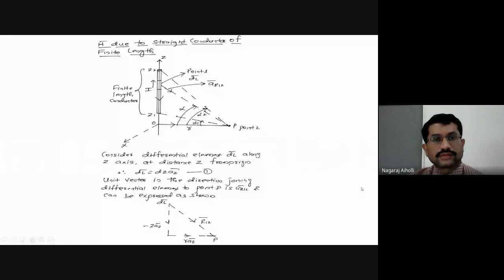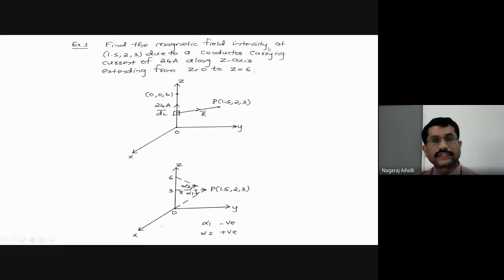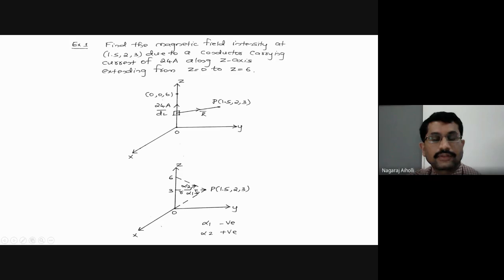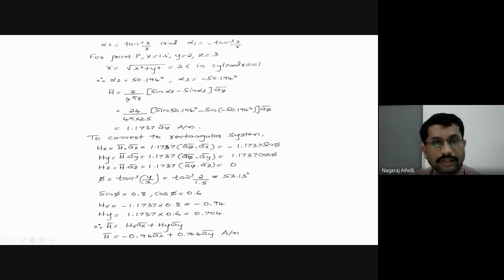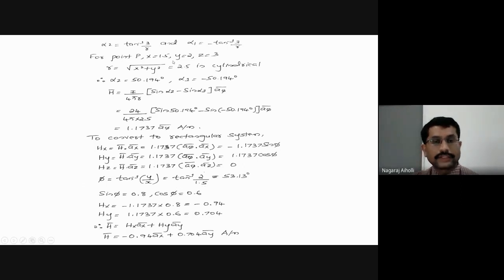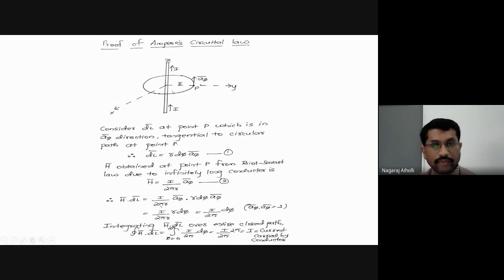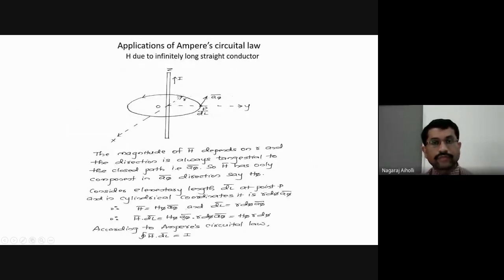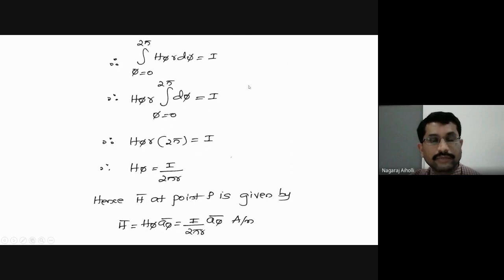JCE EE EMFT Class--45